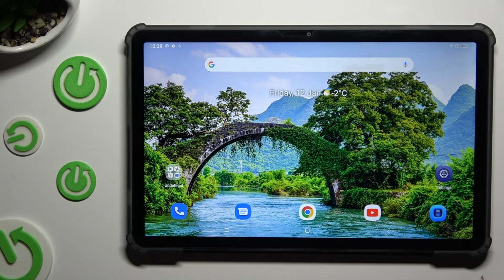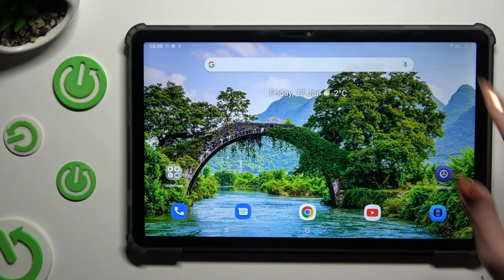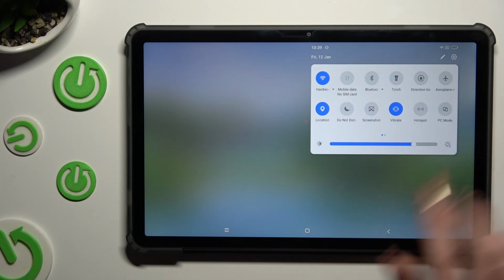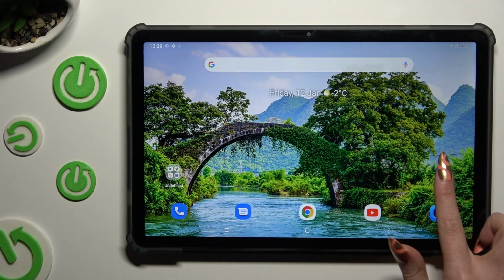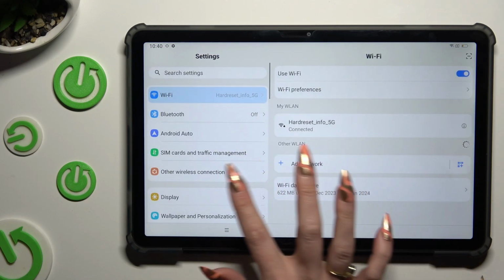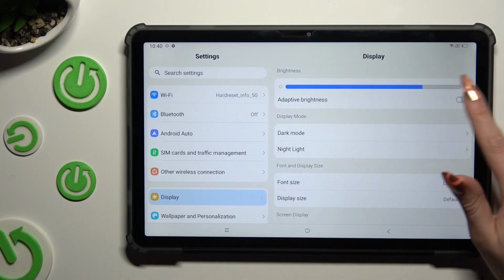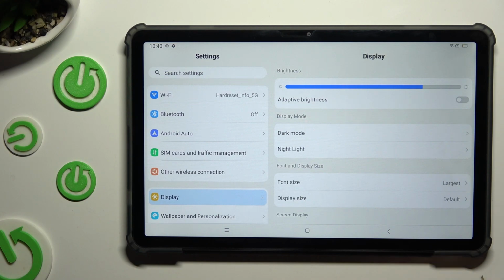How to Turn On & Turn Off the Adaptive Brightness Feature on BLACKVIEW Tab 16 - Auto Brightness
Learn how to enable and disable the automatic brightness option on your BLACKVIEW Tab 16 tablet with this comprehensive tutorial. Discover how to adjust your device's display brightness based on ambient light conditions for optimal viewing comfort. Follow these simple steps to customize your brightness settings and improve your user experience on your BLACKVIEW Tab 16 tablet.

How to enable automatic screen brightness on BLACKVIEW Tab 16? How to disable the adaptive brightness feature on BLACKVIEW Tab 16? How to manage the display brightness on BLACKVIEW Tab 16?